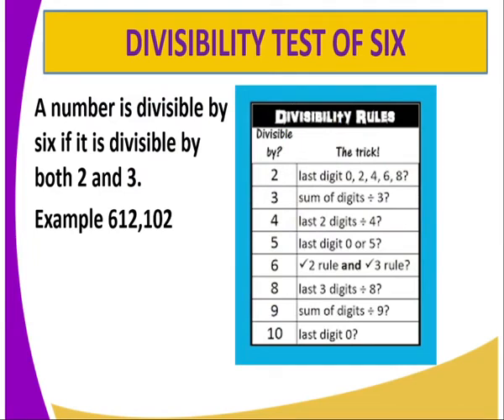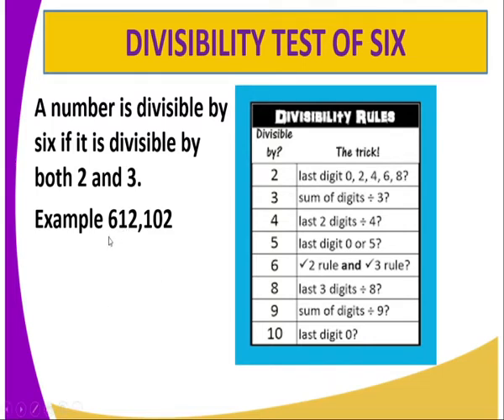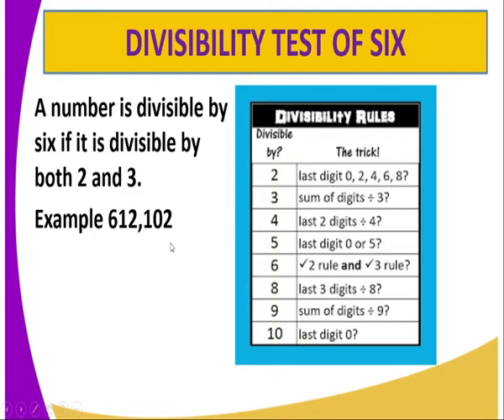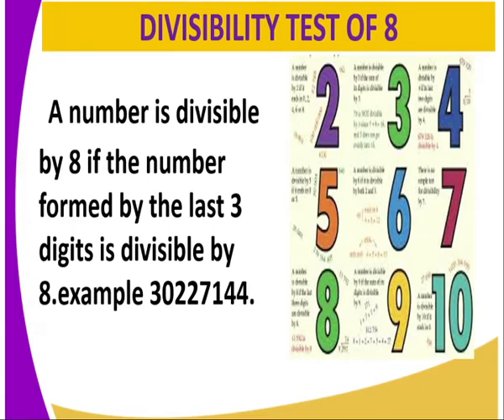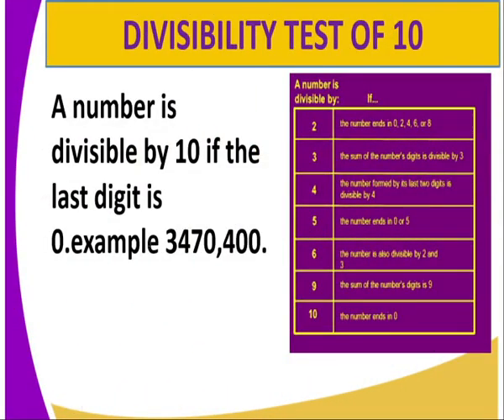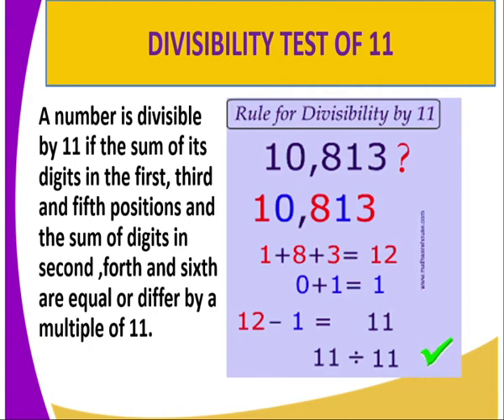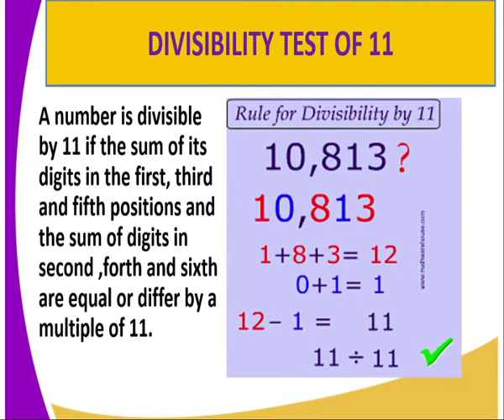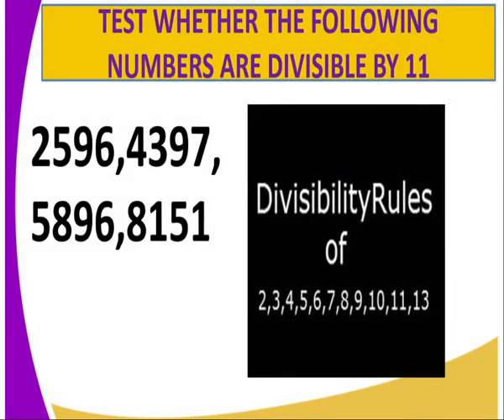M,athematics form 1 factors 13